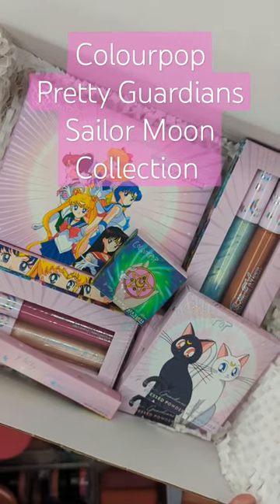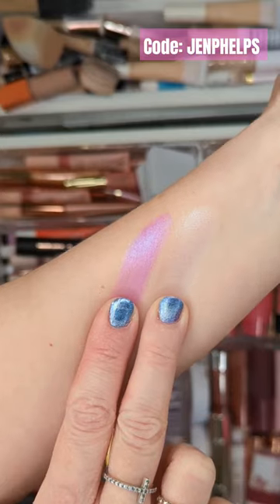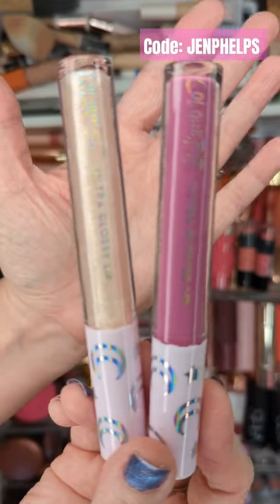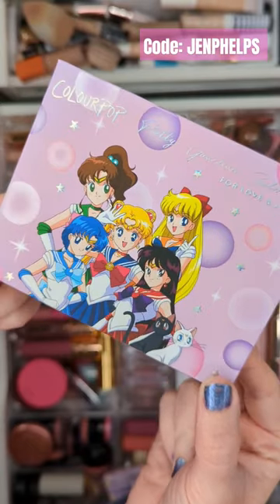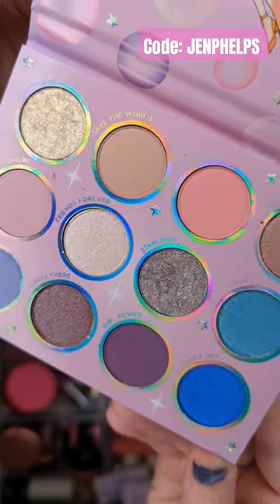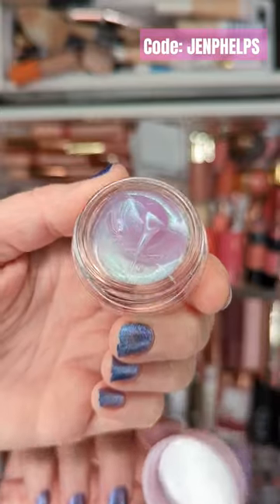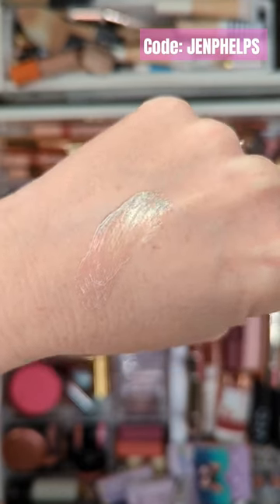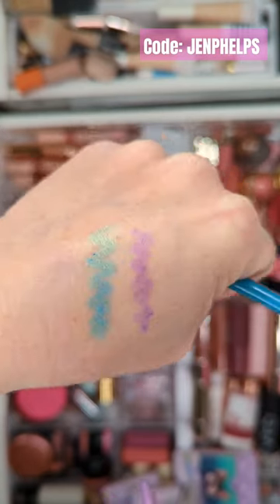FIRST LOOK: Colourpop Pretty Guardians Sailor Moon Collection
Colourpop Pretty Guardians Sailor Moon Collection